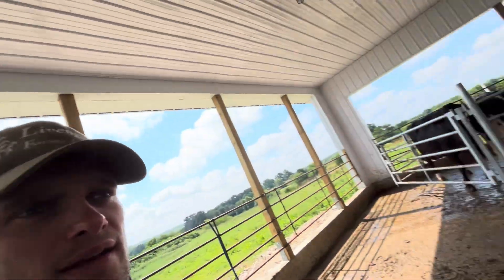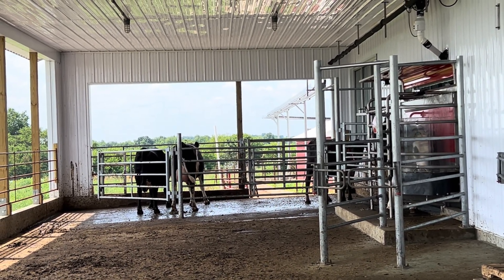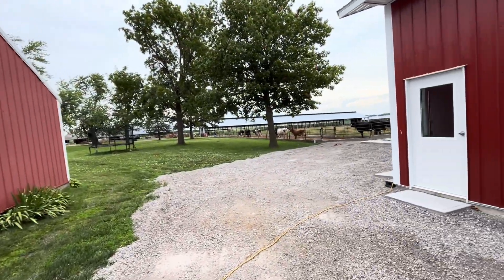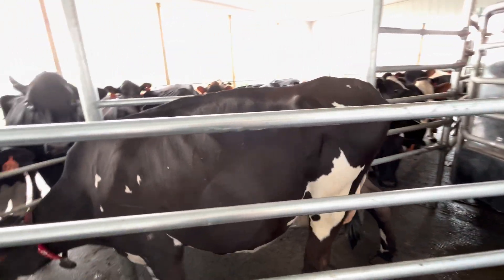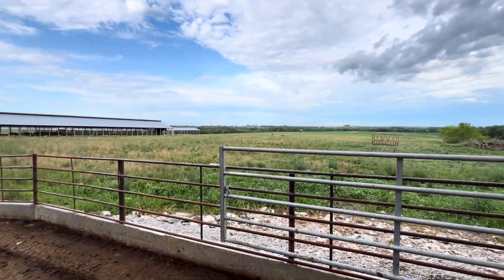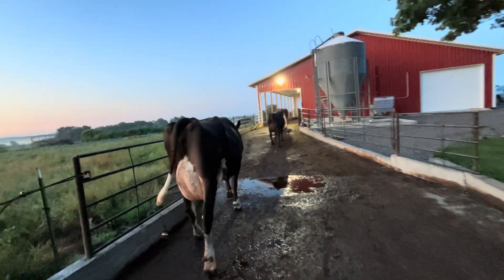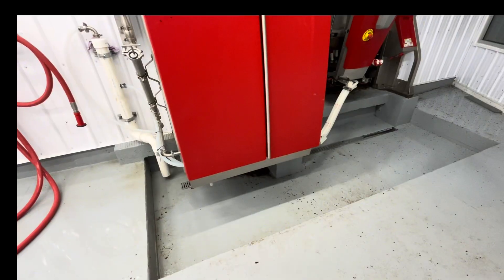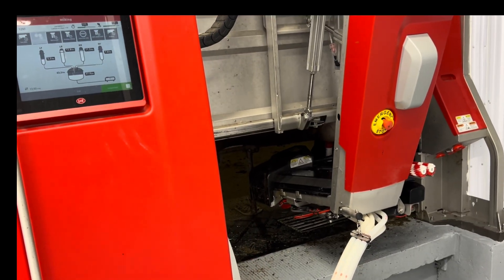Training cows to use our Lely robot!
This week we continued to train cows how to use our Lely robotic milker. For more information about our operation or to order any of our products visit our